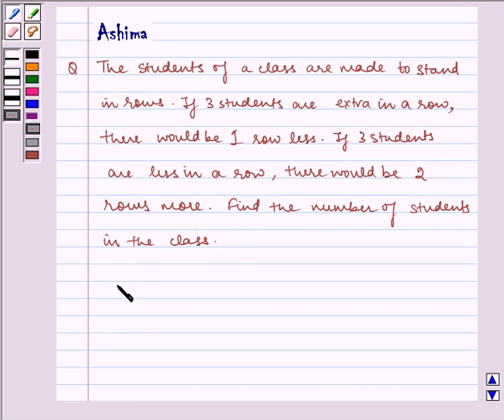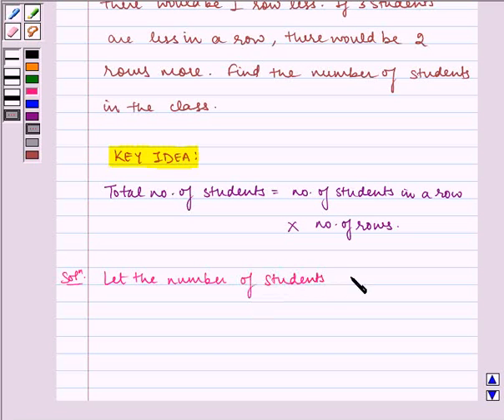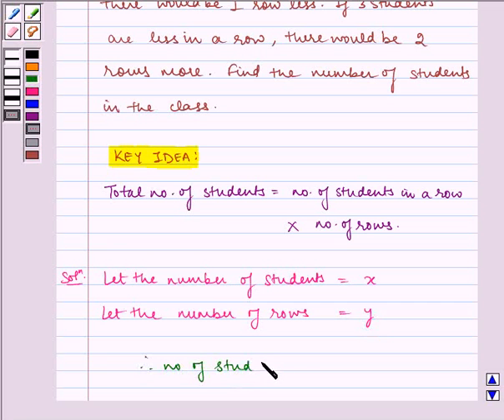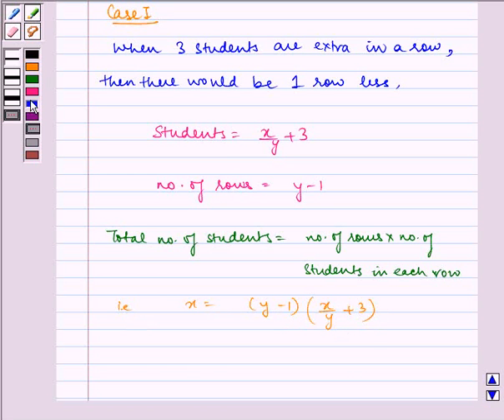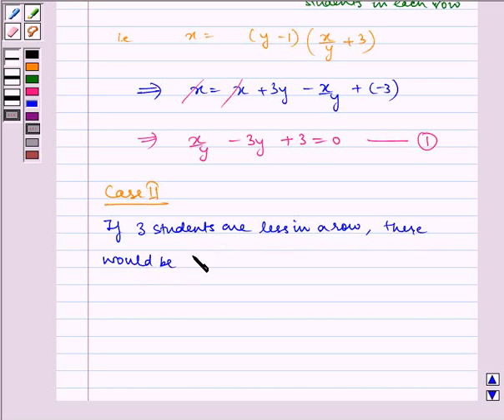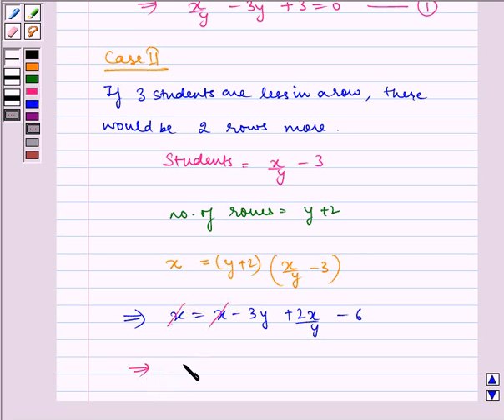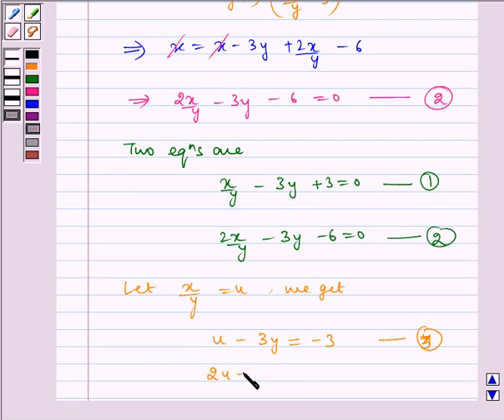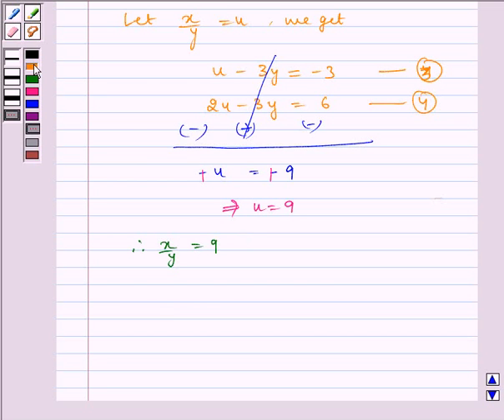Maths X NCERT 2007 3 3 7 4